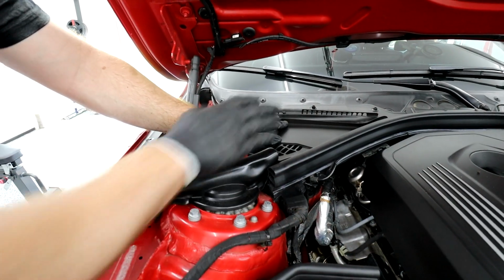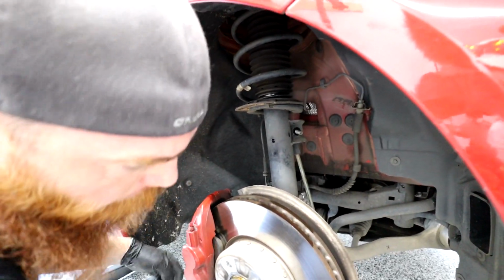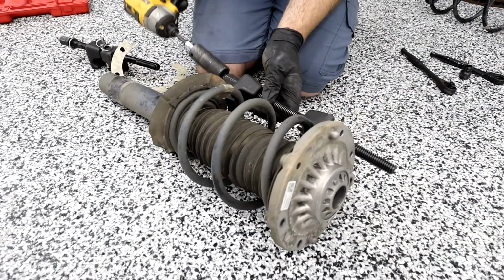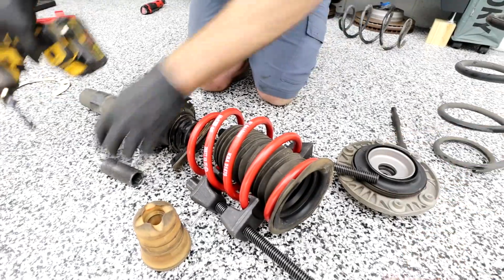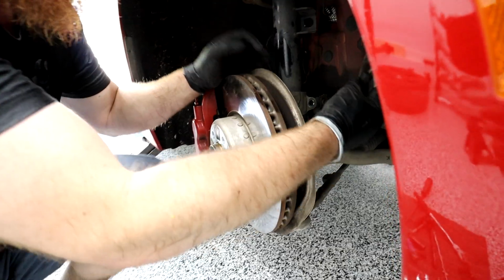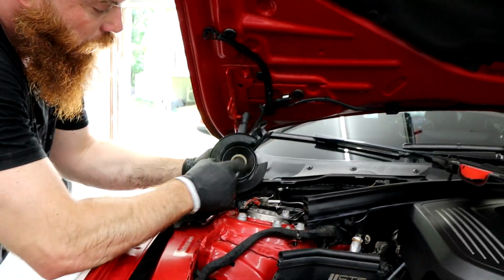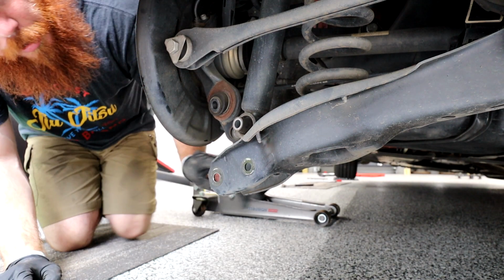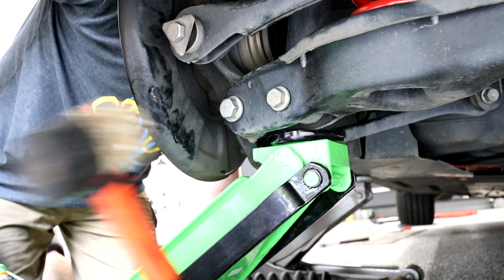F30 H&R SUPER SPORT SPRINGS INSTALL STEP BY STEP RWD 340i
We install H&R Super Sport Springs on Eric's aka Eric Americanboy F30 340i RWD. This is the first full step by step install on a RWD F30, we saw a few people do it on YouTube but was not filmed all the way so it did not show the critical parts that you have to know for the front. It is NOT the same as XDrive, the back is the same however the front is not. Hope this helps anyone doing their own. Good luck and thank you for your support, I appreciate you all.

Front Springs Index
Spindle/Knuckle Bolt 0:59
Spindle Spreading 02:04
Sway Bar End Link 02:42
Tie Rod 04:17
Strut Tower 06:25
Spring Compression 07:00
Hat Removal 07:40
Strut and Spring Build 09:15
Re-installation 12:45

Rear Spring Index
Shield Removal 18:08
Knuckle and Strut Bolt Removal 18:43
Spring Removal 20:45
Spring Build and Install 21:02
Strut and Knuckle Bolt Install 22:20

H&R Super Sport Springs, make sure you choose the option you want

Website Incoming with cool products